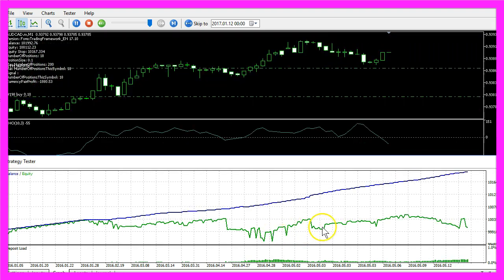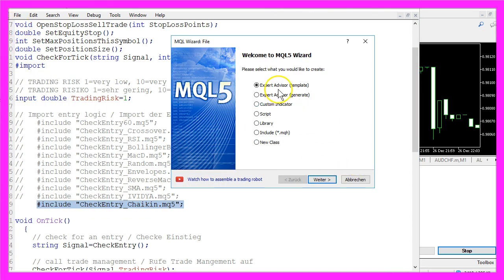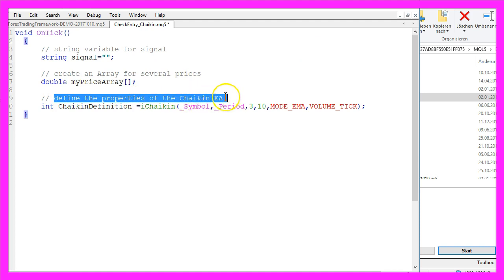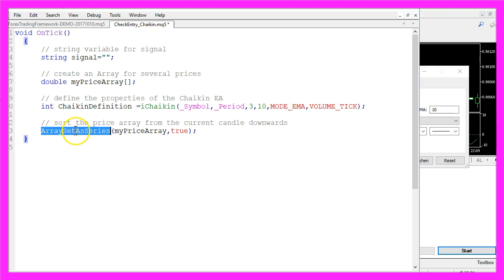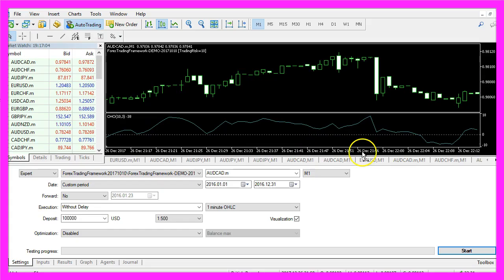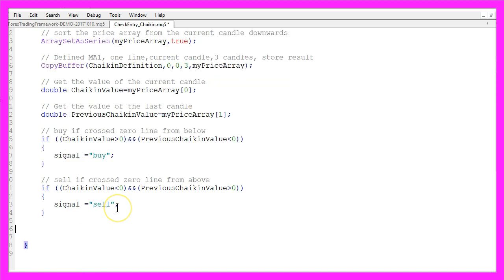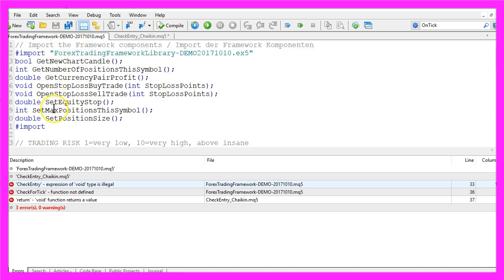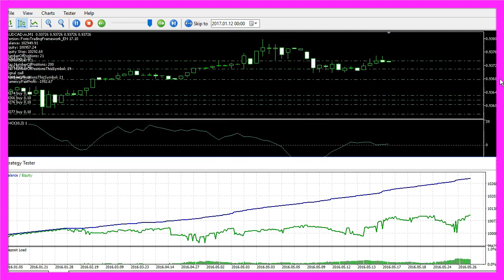MQL5 TUTORIAL - ADVANCED CHAIKIN EXPERT ADVISOR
With MQL5 for Metatrader5 we create an Expert Advisor for automated trading with the Chaikin Indikator. The Chaikin Oscillator will produce a trading signal whenever it crosses the dotted line in the middle and it can be automated with the Forex Trading Framework in 5 minutes or less...

In this video we want to talk about the Chaikin Oscillator it's the indicator here below the candle chart. You see that it is rapidly running between two extremes and it's trading on the chart right here.
I will speed it up a little bit.  This is the graphical representation of the automated trading system; I use the Forex Trading Framework.
In this video we are going to create an entry module that is able trade the Chaikin Oscillator automated.
To do that please click on the little button here, now you should see the Metaeditor window and this is the Forex Trading Framework.
The framework basically is a collection of several functions that can manage the trades and it can also include any kind of entry and this is the one we are going to create now.
So please click on “File /New /Expert Advisor” from template (template), Continue (Next). I will have to call this one: “Check Entry Chaikin mq5” (CheckEntyry_Chaikin.mq5). Continue, continue and finish.
Now you can remove everything above the “OnTick” function and the two comment lines here.
In the “OnTick” function we declare a string variable for the signal – that will be called signal – and we will not have any assigned value because we are going to calculate it later.
The next thing we need to do is to create an array for several prices that will be called: “myPriceArray”. We define the properties for Chaikin Expert Advisor by using the built-in function: “iChaikin” that needs to have some parameters; the first one is for the symbol – that’s the current chart, the second one is “_Period” – that is for the period on the chart, we have values of 3, 10, MODE_EMA and VOLUME_TICK here so let’s right click on the Chaikin Oscillator, select properties and you will see that it calculated based on the tick volume, the Fast Moving Average has a value of 3, the Slow Moving Average has a value of 10 and the method is Exponential and that’s exactly what we use here.
Now let’s sort the prices in the array from the current candle downwards, that can be done by using “ArraySetAsSeries” for the price array (myPriceArray) and with “CopyBuffer” we fill our price array according to the Chaikin definition (ChaikinDefinition) we have created here. We just have one line, in MQL5 that’s represented by buffer zero, the current candle is also zero and we want to calculate 3 candles – that’s the 3 here – and store the result in our price array (myPriceArray).
Now its possible to get the value of the current candle, we will assign it to the variable: “ChaikinValue” and we get it by looking into the value for candle zero of our price array (myPriceArray[0]).
We also want to calculate the value of the candle before – that’s candle 1 – because if candle 1 was above the dotted line here and candle 0 is below the dotted line here that would be a crossover. Here it is the other way around; candle 1 was below the dotted line and candle 0 is above the dotted line.
How do we do that in MQL5? Well, if the Chaikin value (ChaikinValue) is above zero and the previous Chaikin value (PreviousChaikinValue) is below zero that would create a buy signal so we assign the word “buy” to our signal.  In the other case if the zero line is crossed from above the Chaikin value (ChaikinValue) would be below zero and the previous Chaikin value (PreviousChaikinValue) would be above zero and in that case we assign the word “sell” to our signal.
In the last step we need to return the signal to our main module by using the “return” function.
In my case the main module is the Forex Trading Framework and within the “OnTick” function of the main module we call the Check Entry (CheckEntry) function of the entry module we just have created.
Okay. Please save the module.
I need to recompile the Framework here. That can be done by clicking on the “Compile” button here or by pressing F7 on the keyboard.
Oh, I have messed something up here! This need to be a string function and it needs to have the name CheckEntry because we are calling it here, so let’s save this and recompile the main Framework. That worked, so now I can click on the little button here or press F4 to go back to Metatrader.
In Metatrader I click on “View/Strategy Tester” or press CTRL and R; that should show the “Strategy Tester” panel here, here I select my main module; that’s the Forex Trading Framework from October 2017. I set the trading risk to 10 here – that’s a high value but I am on a demo account – and I start a new test.
This is our Expert Advisor at work and now you know how to create an Expert Advisor Entry Module for your own framework to trade the Chaikin Oscillator.